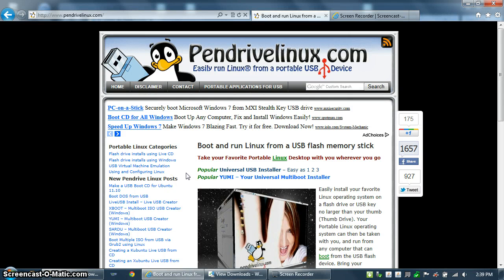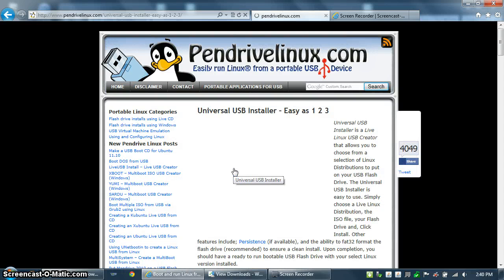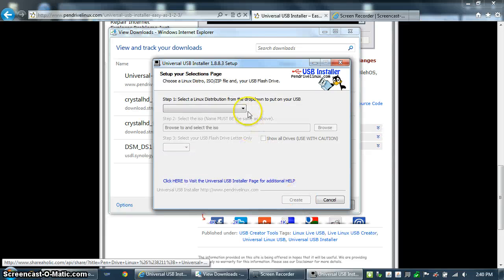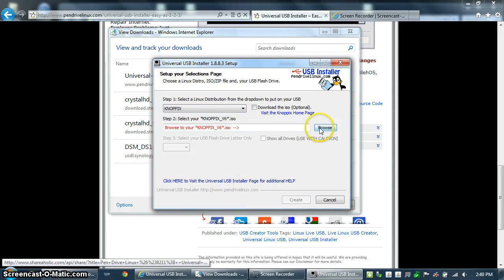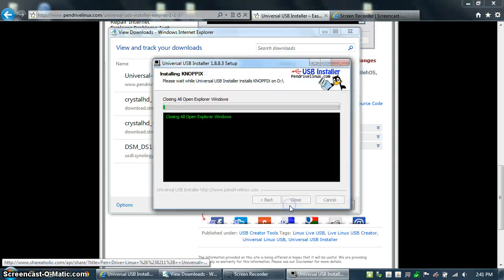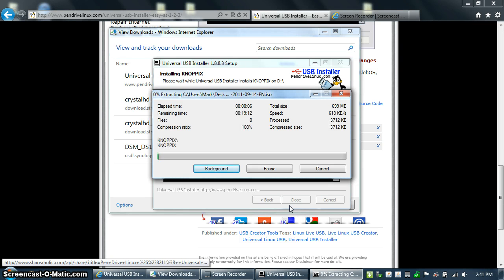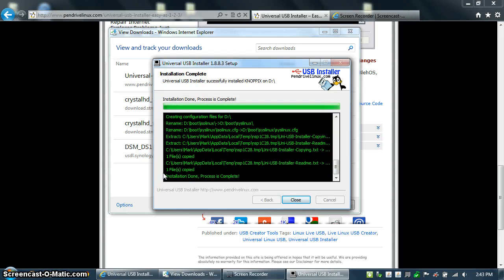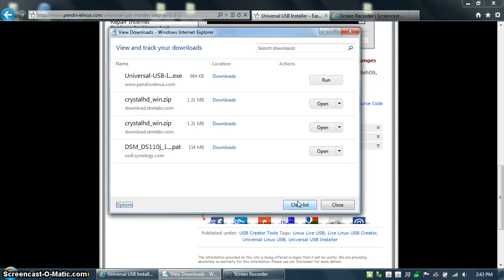How to install a Linux Live ISO onto a thumb drive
This guide will walk you through the process to install a Linux ISO image onto a USB thumb Drive so that you can run Linux without installing it on a computer.